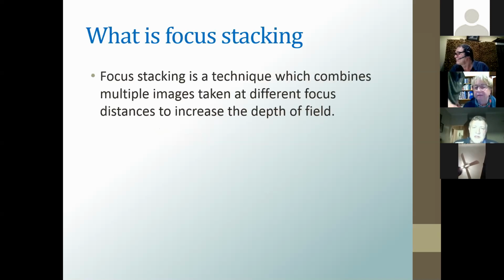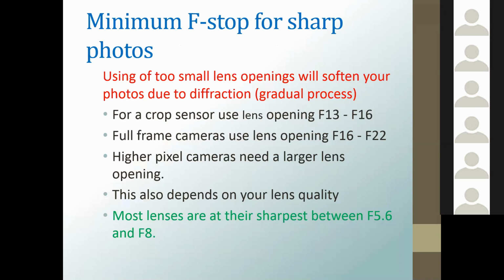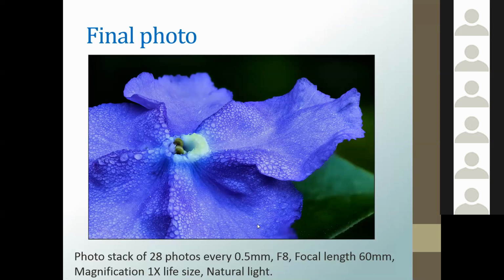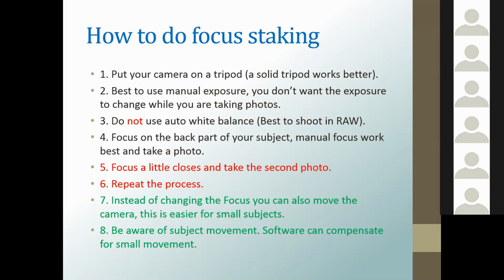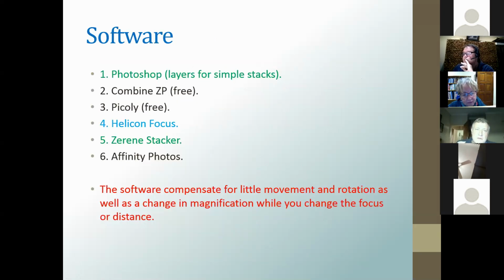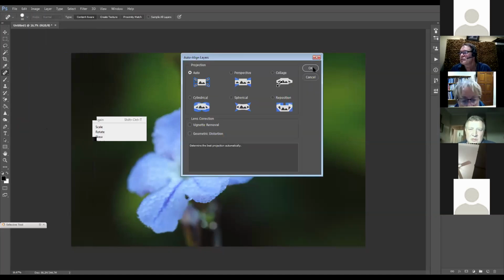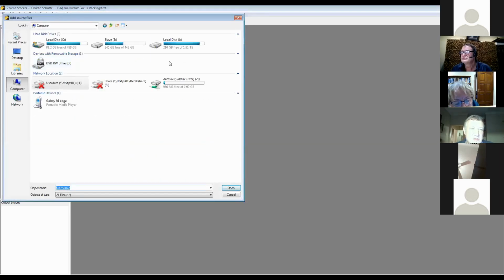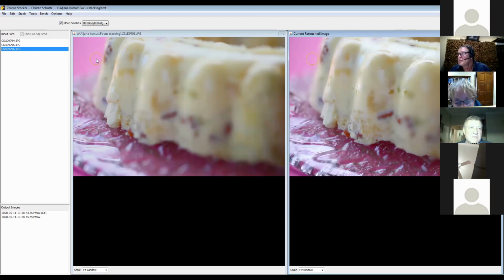National Photography Club Pretoria - May Pixel Moment on Focus Stacking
This is a short video on Focus Stacking presented by one of our Club Members, Christo Schutte. Take a look at the Pixel Moment and feel free to take a shot at doing some Focus Stacking.

We thank Christo in making the presentation and helping the club members trying something new in their Photography. It is always a pleasure to have new ideas to try in photography.